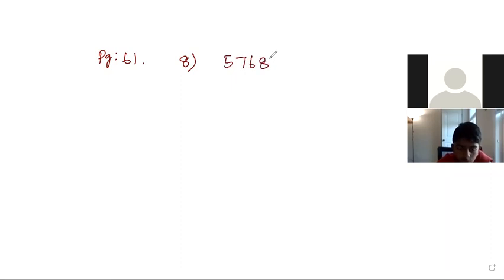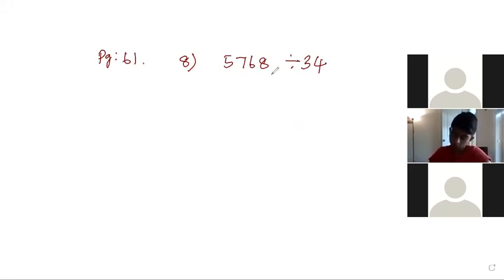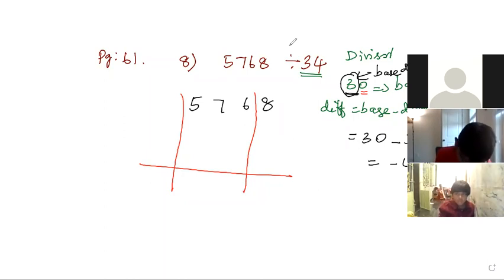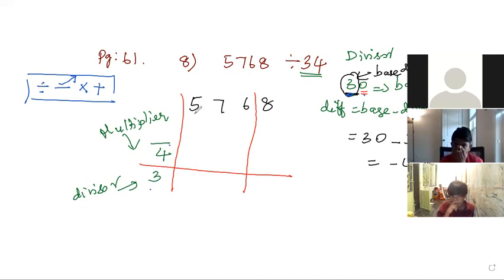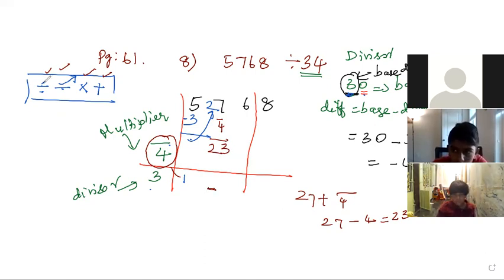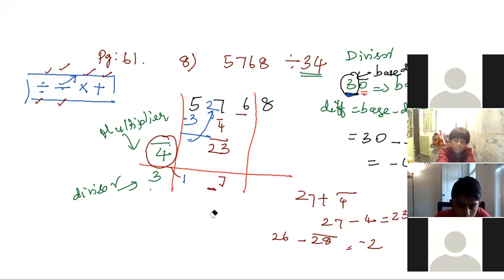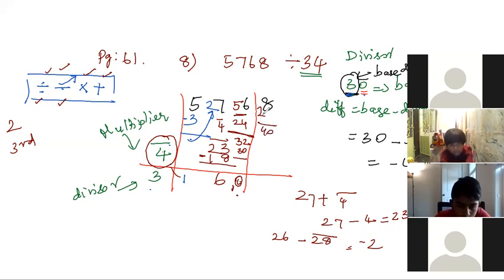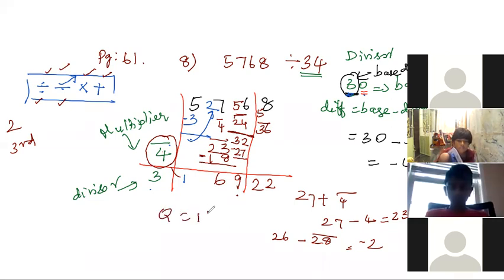7.Division above the base method.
In this video explained about how to solve division problem when the base of the divisor is multiples of 10.